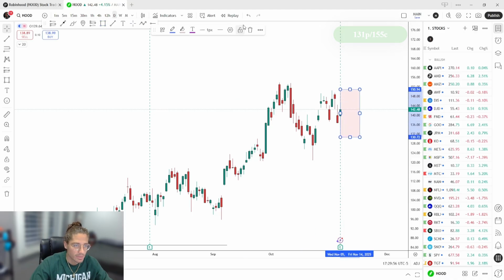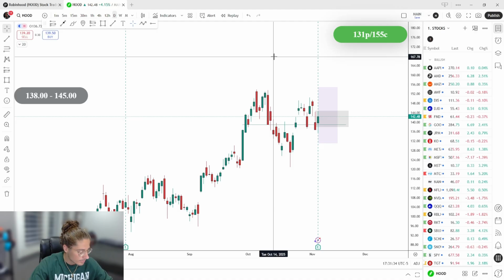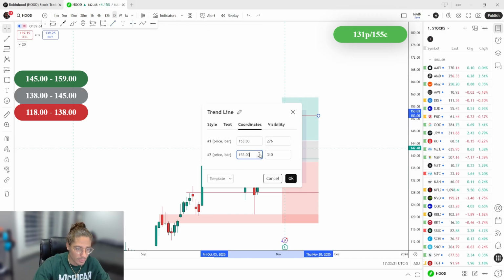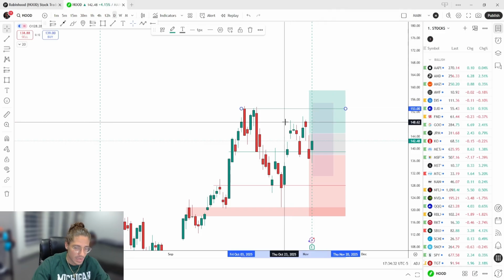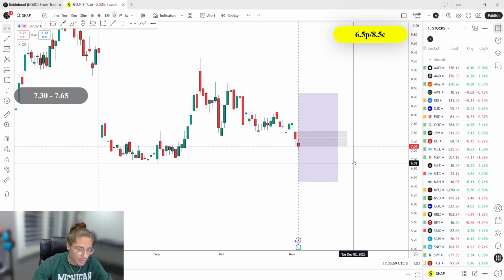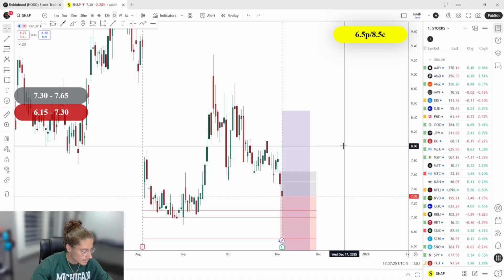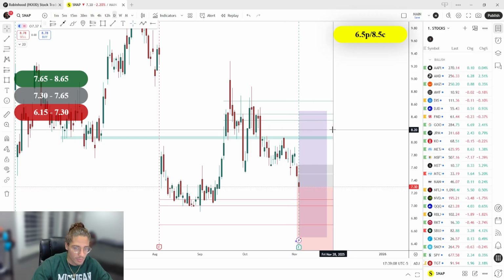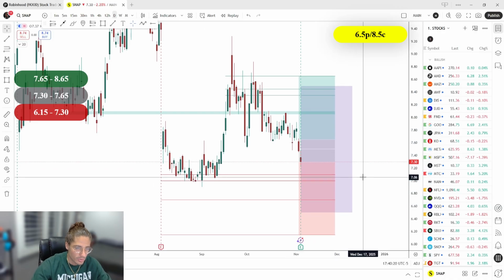Snapchat & Robinhood Earnings Reports | $HOOD & $SNAP Stock Analyses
In this video, I go over my earnings trades for $SNAP & $HOOD.

Covered in this video:
- Snapchat stock analysis.
- $SNAP options trade setup.
- Robinhood stock analysis.
- $HOOD options trade setup.